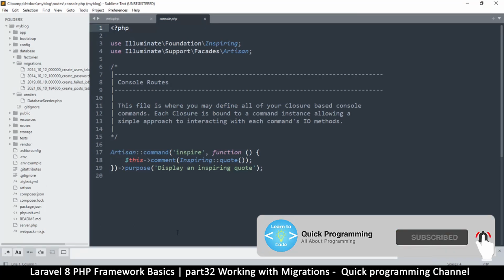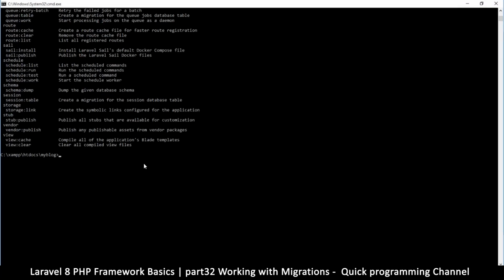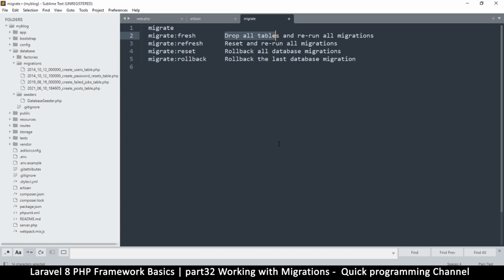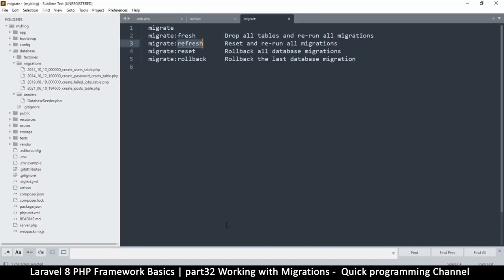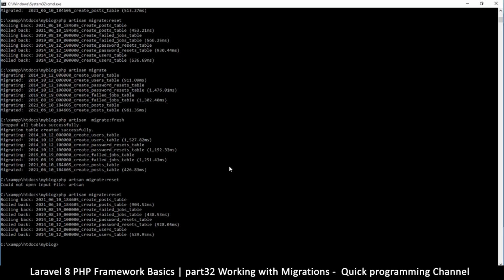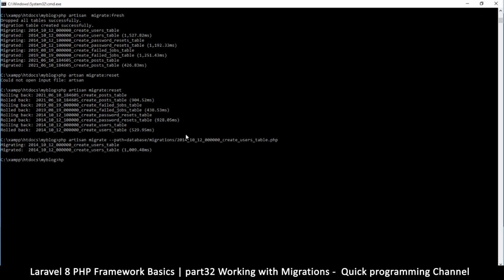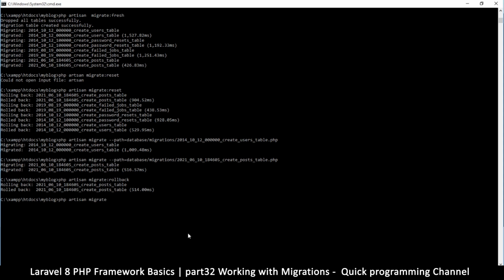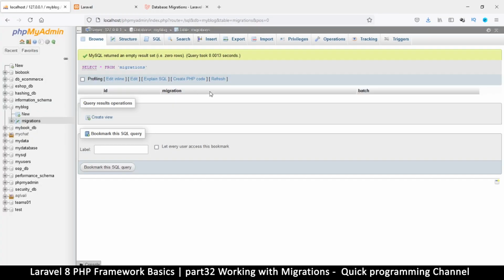#32 Laravel 8 PHP Framework Basics | Working with Migrations | Quick programming tutorial